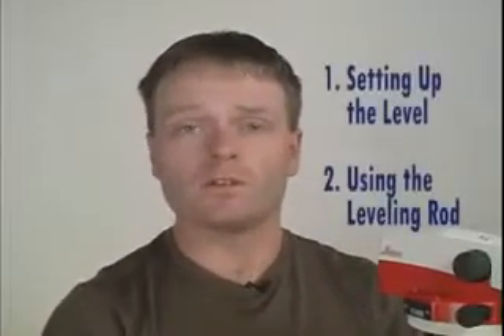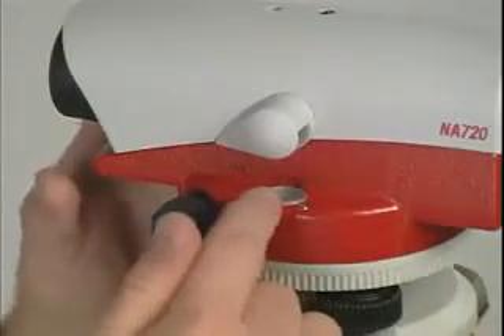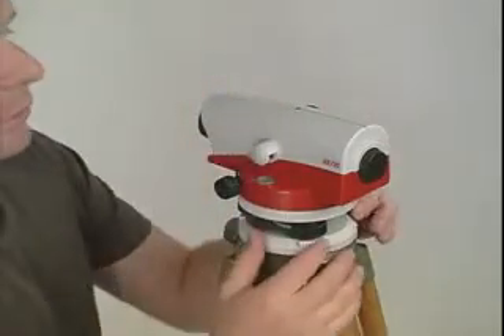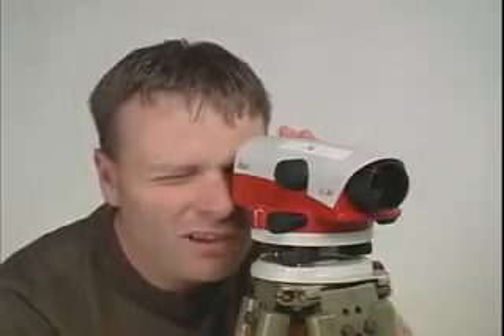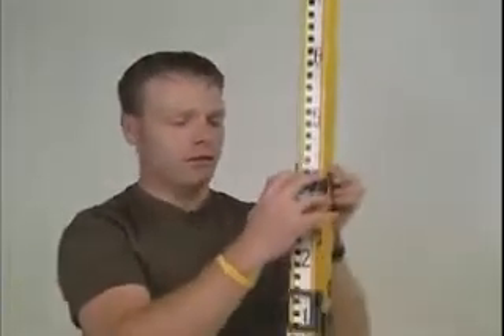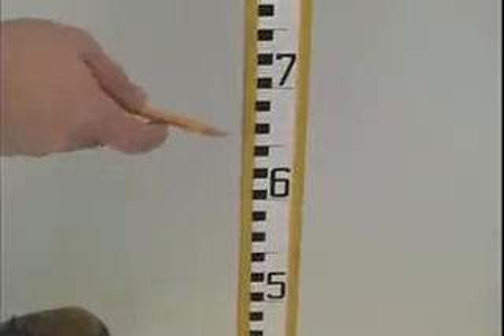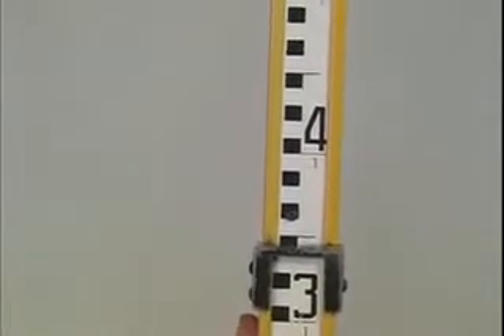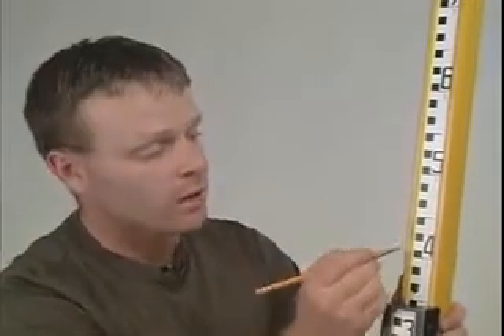شرح ظبط أفقية جهاز الميزان وقراه القامة BY JOKERMAN flv YouTube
شرح لكيفية اسحدام جهاز الساحة المتميز جهاز الميزان وصبط الأفقية والقامة
يستخدمه معظم المساحين ويسهل الكثير من عناء العمل